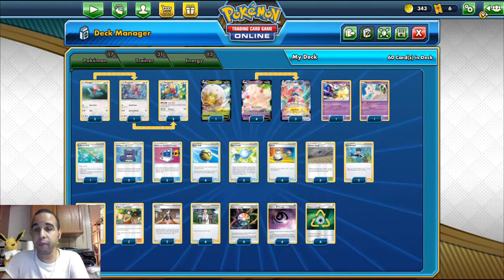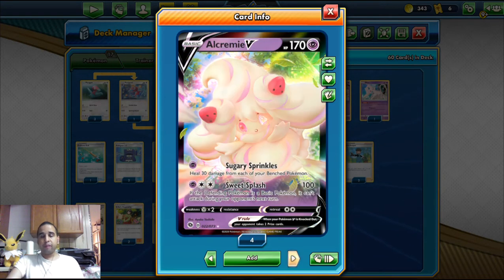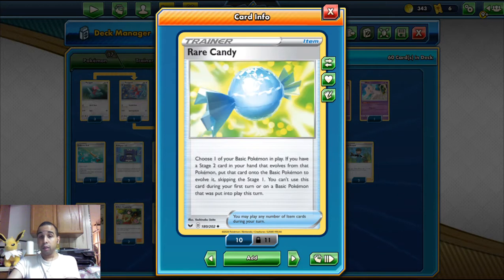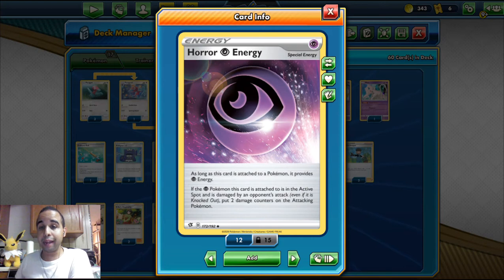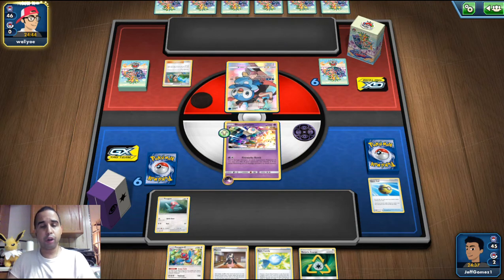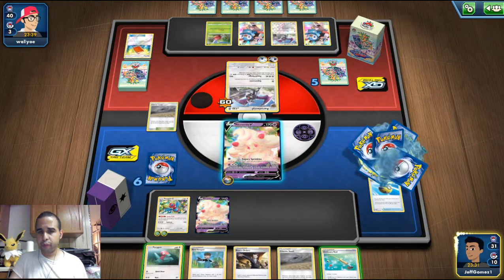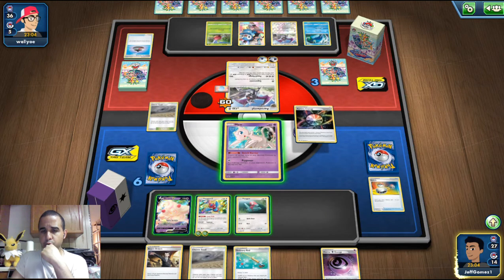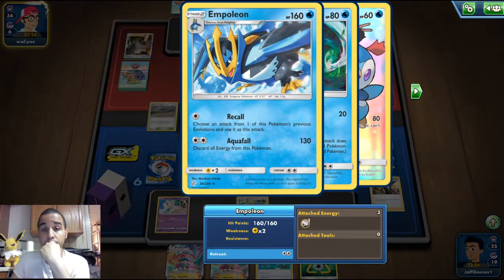Pokemon Trading Card Game Online PC Gameplay 133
Here is my 133rd gameplay of Pokemon Trading Card Game Online for the PC.  This time, I will be featuring another new deck that I just built featuring some cards from the newest Trading Card Game set, Champion's Path.  It's my Alcremie VMax/Porygon-Z deck! This time, I will be taking on an Aerodactyl/Empoleon deck.  Will I be able to get a win with this new deck? Well, you're going to have to watch to find out!